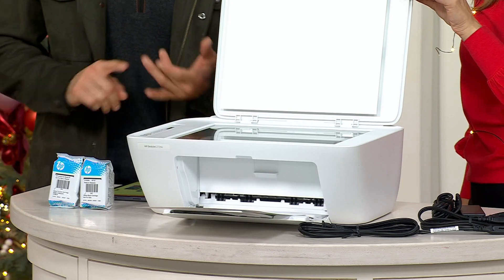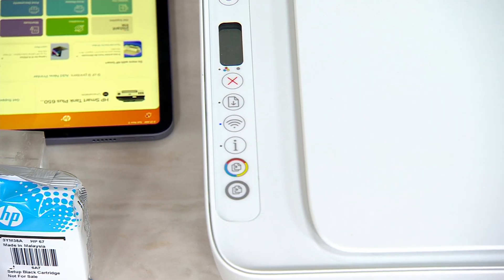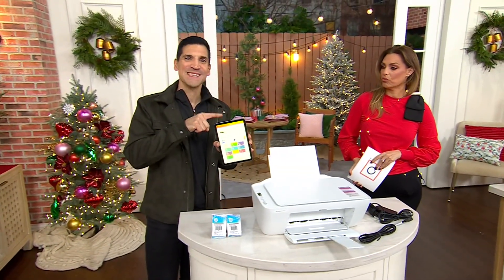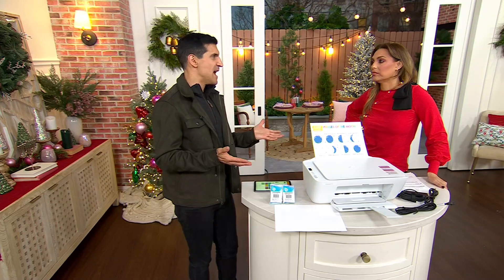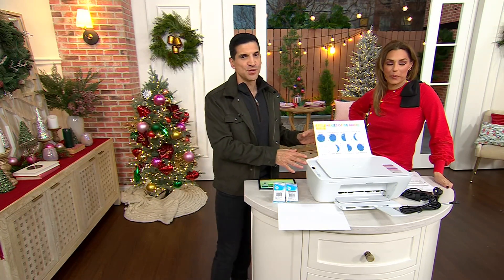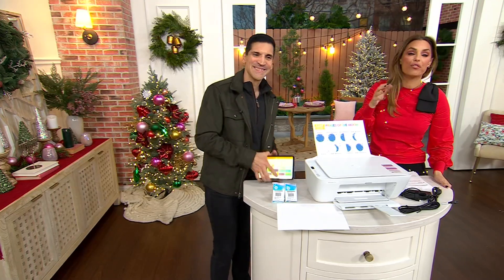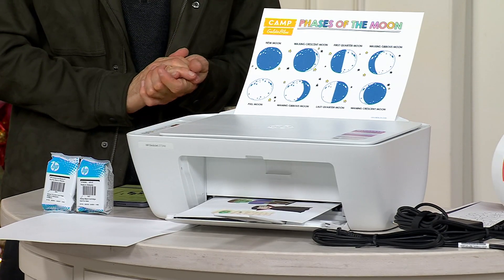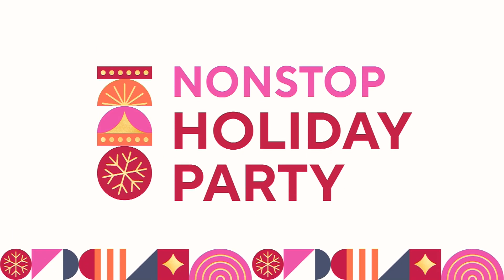HP DeskJet 2734e Wireless All-in-One Printer on QVC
HP DeskJet 2734e Wireless All-in-One Printer

Need a home printing center that covers all the basics and includes easy-to use wireless features that get everyone connected? We're on it! With HP's DeskJet 2734e all-in-one, print, scan, and copy everyday documents for school, work, and side gigs simply and wirelessly. Intuitive setup with the HP Smart app means you're ready on any device. From HP.